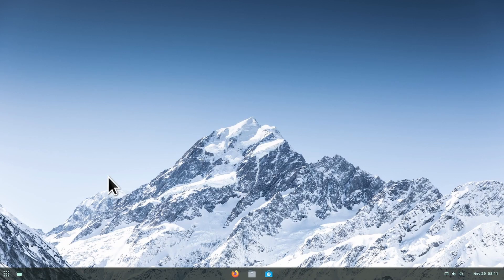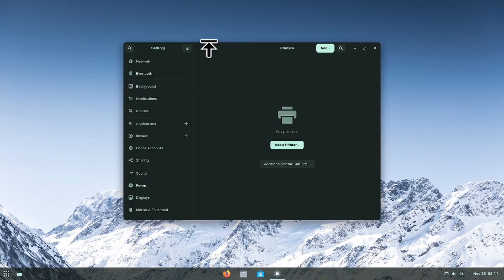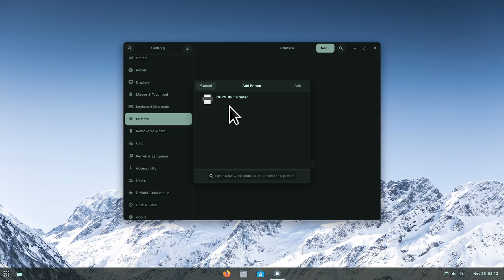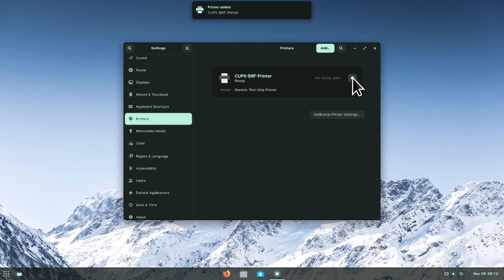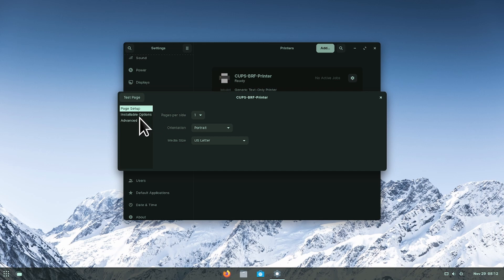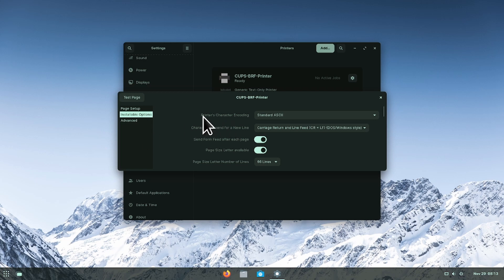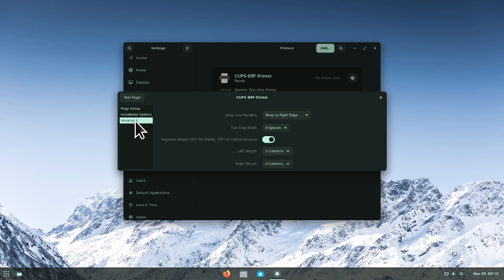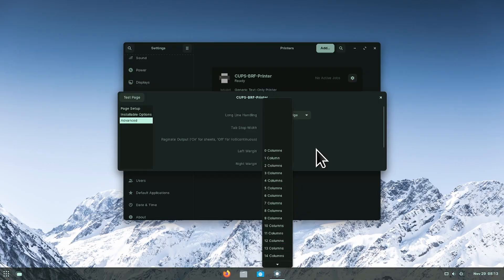How to add/configure a printer | Zorin OS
why are you here